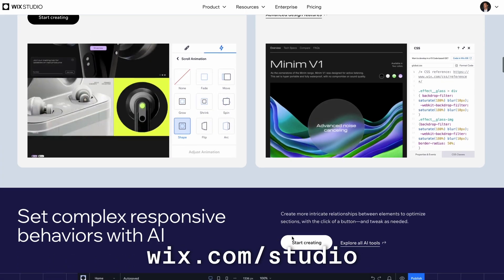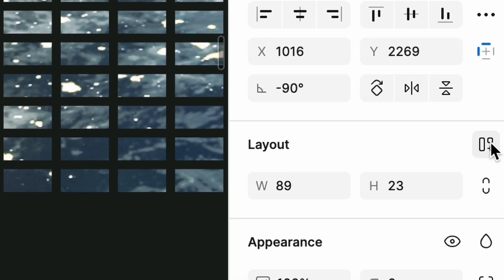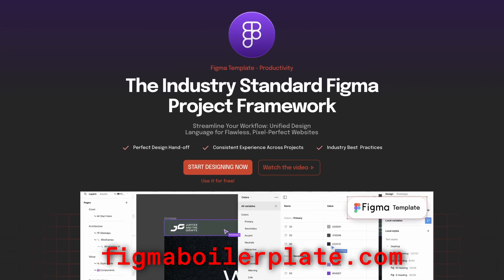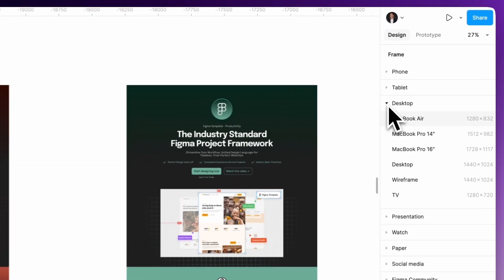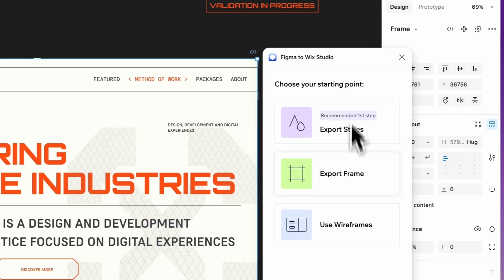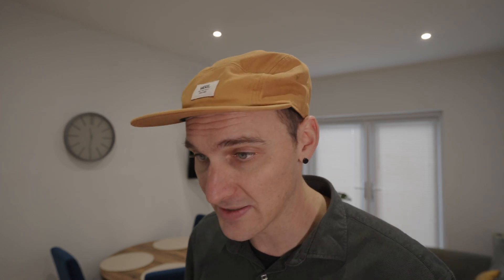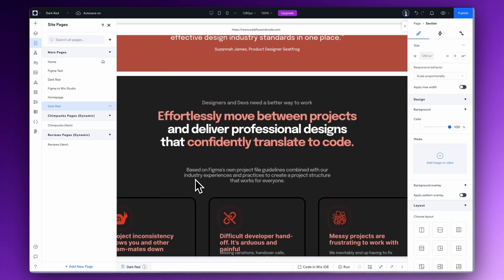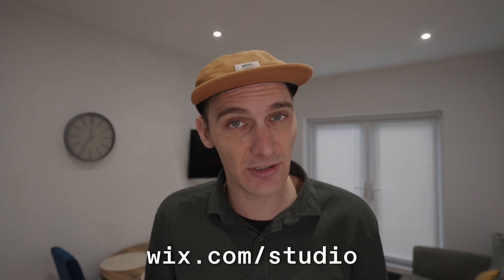Master Your Web Design Process with Figma to Wix Studio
Stay in your favourite design tool Figma and build pixel perfect websites with Figma to Wix Studio plugin.

⏰ Timestamps
00:00 - Intro
00:12 - When does it make sense to design in Figma first?
00:42 - Your Figma design process
02:40 - Transferring your Figma design to Wix Studio with Figma to Wix Studio plugin
04:38 - Why use Figma to Wix Studio plugin